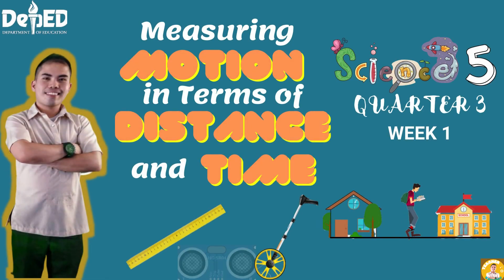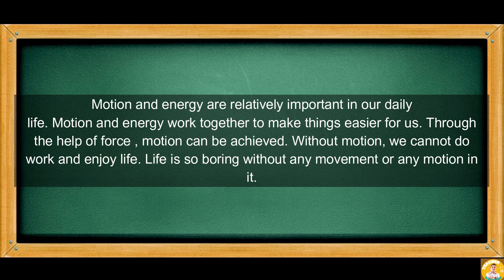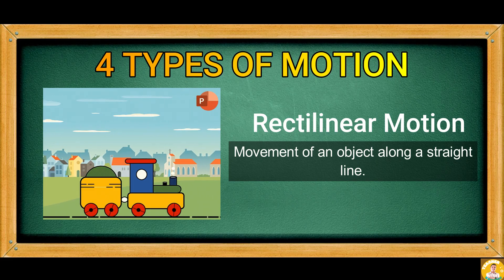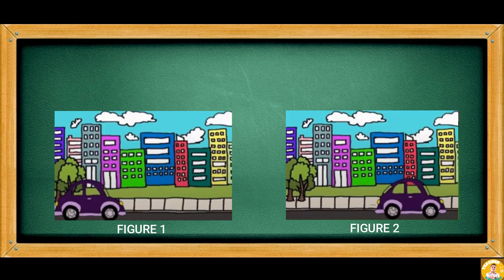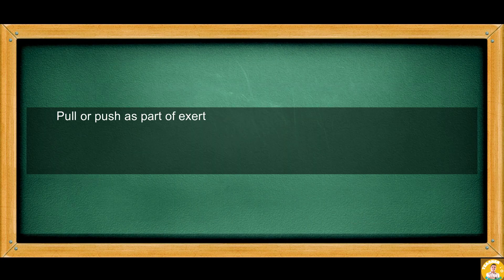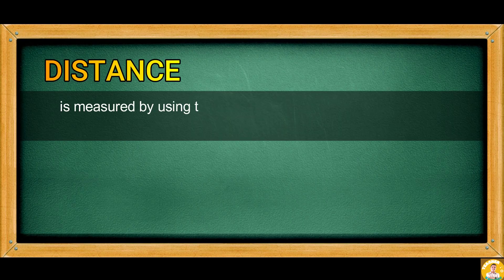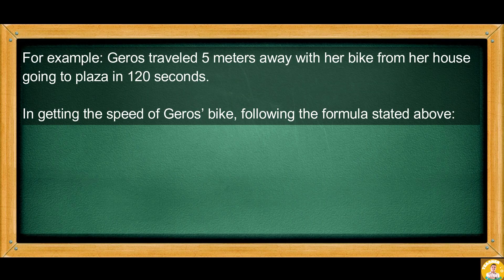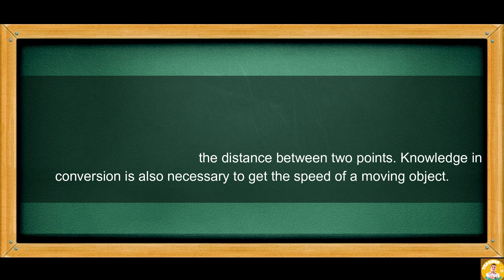Science 5 Quarter 3 Week 1 | MEASURING MOTION IN TERMS OF DISTANCE AND TIME